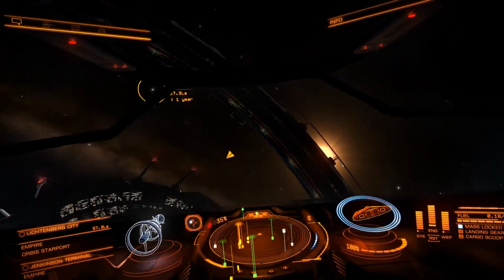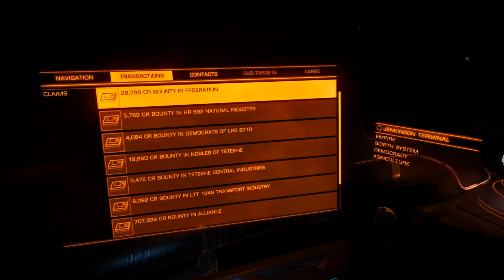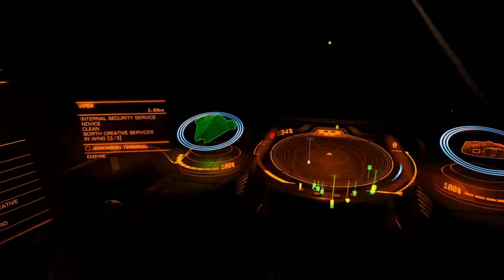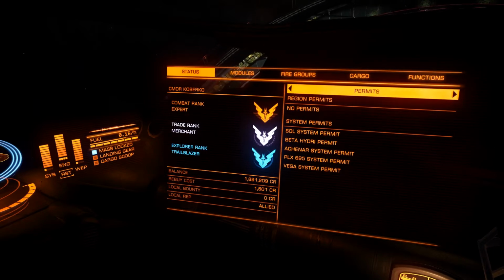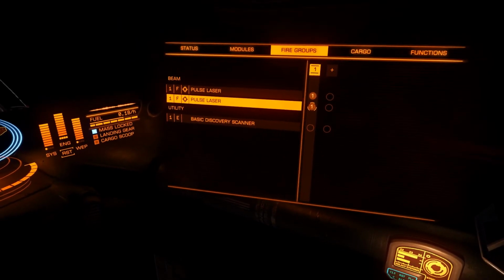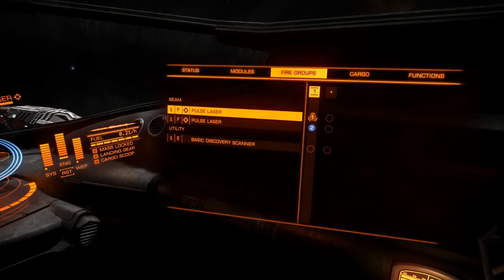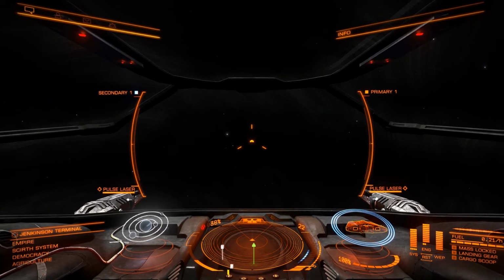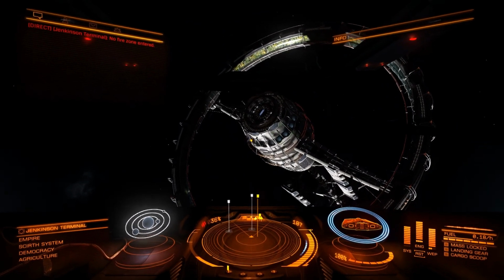Elite: Dangerous - beginners tutorial PART 3 (Ship systems and menus)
In this tutorial, I will explain a bit about ships functions, menus, power management, fire groups etc.